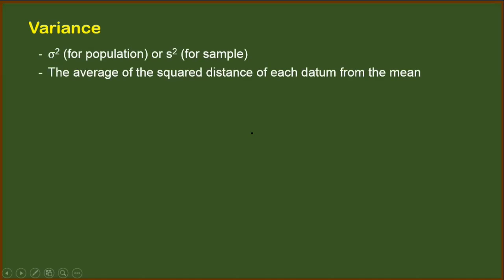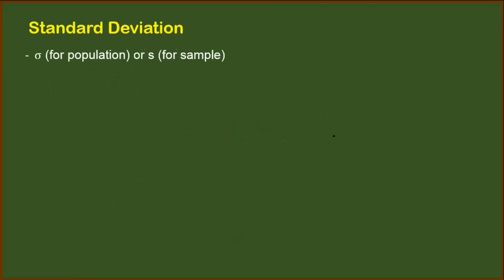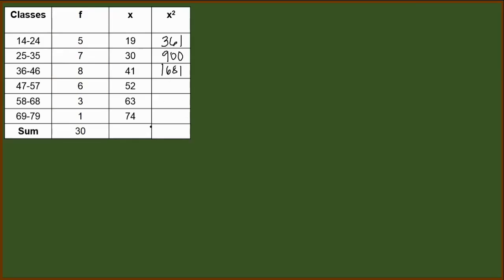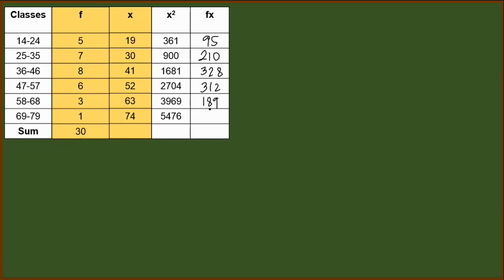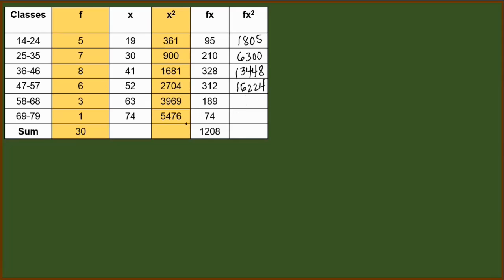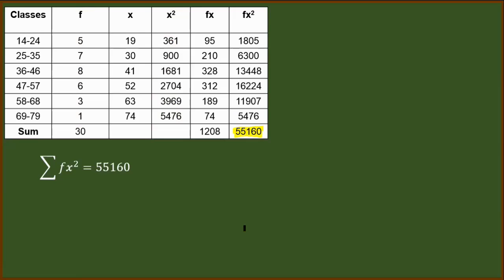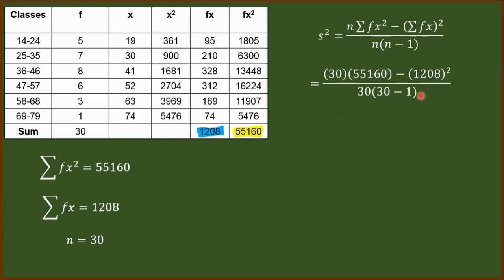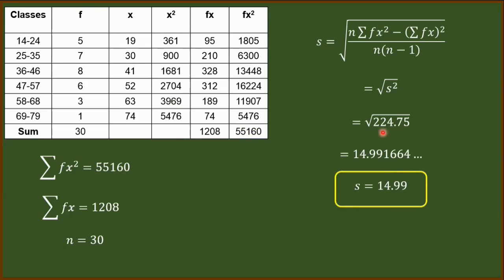Variance and Standard Deviation for Grouped Data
How do we compute the variance and standard deviation of grouped data? Watch to know more!